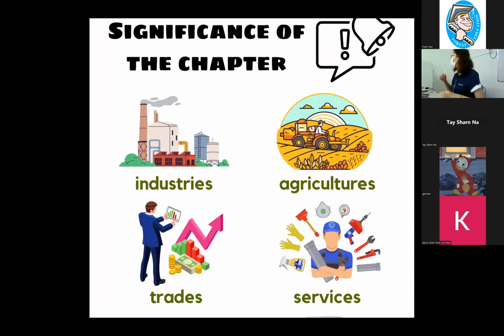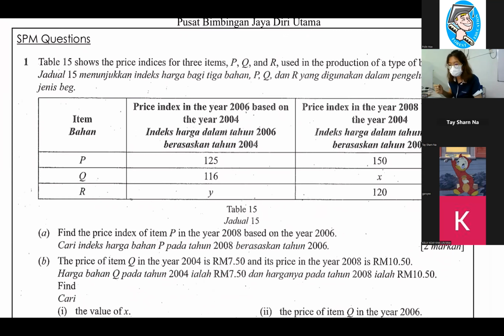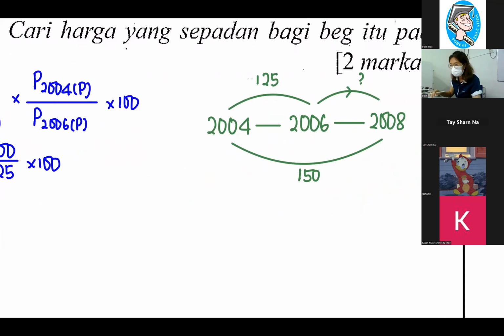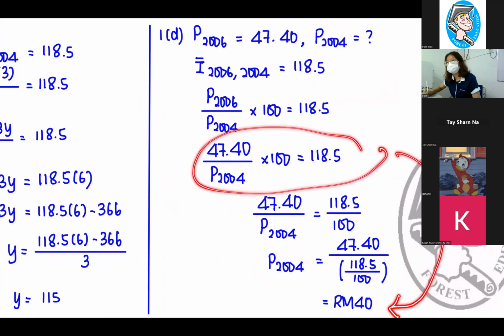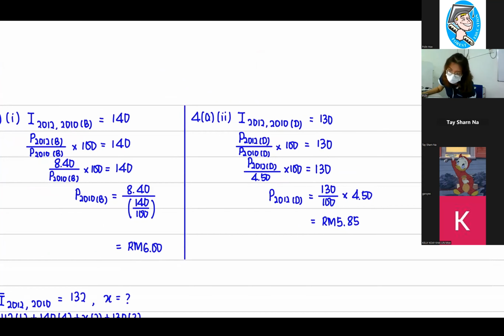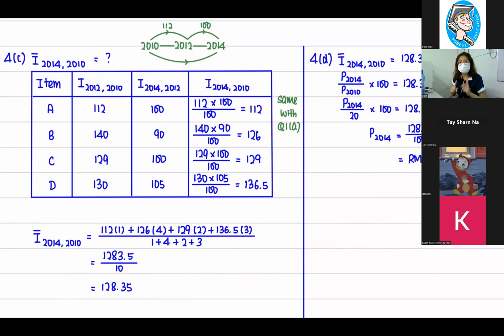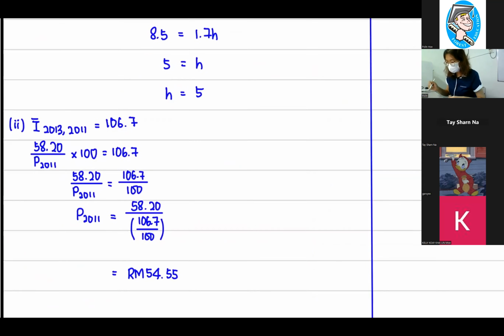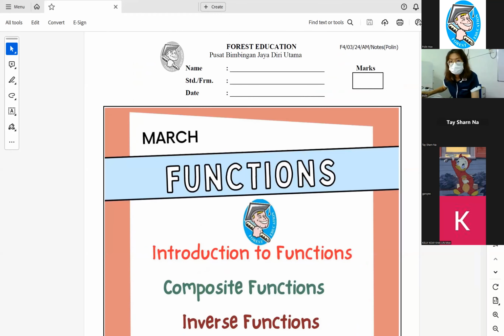[FORM 4 CHAPTER 10] INDEX NUMBERS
SPM pass years from 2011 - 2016
welcome to get the soft copy from me.